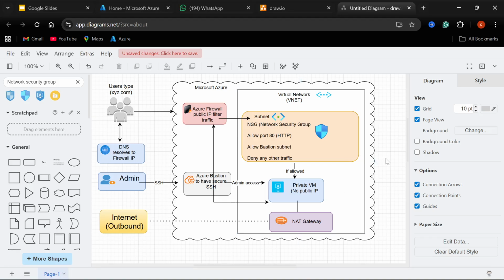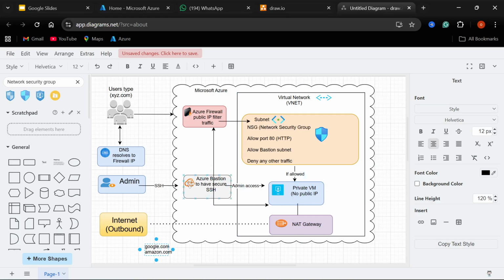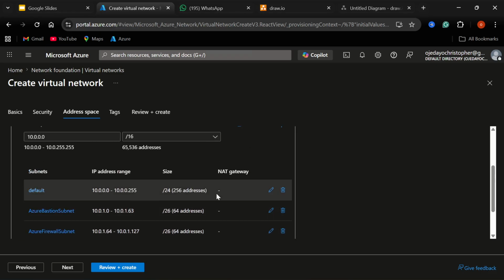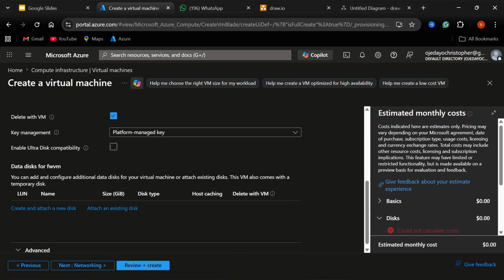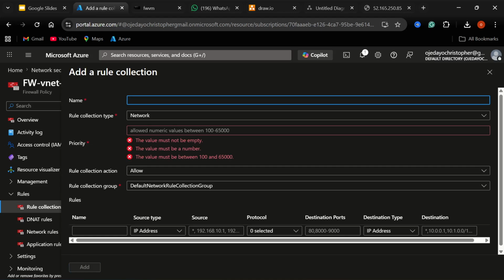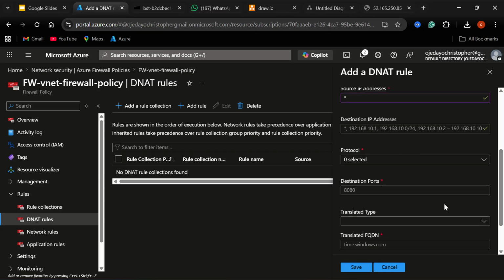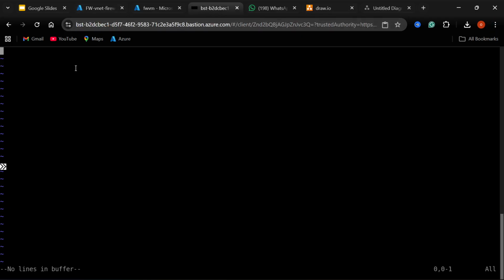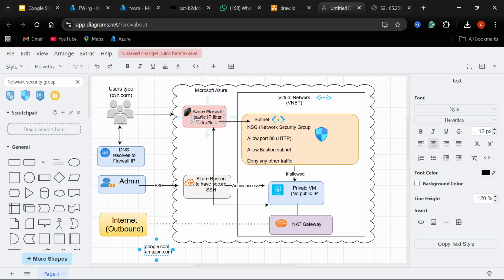Azure Firewall + Bastion Tutorial | Secure Private VM & Host Website (Step-by-Step)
In this hands-on Azure lab, I walk you through a complete real-world
architecture from scratch to a working web server on a private VM that's
only reachable through Azure Firewall.

🔧 What we build:
✅ Resource Group & Virtual Network (VNet)
✅ Azure Firewall Subnet + Bastion Subnet
✅ NAT Gateway (so the private VM can reach the internet to install packages)
✅ Private VM (no public IP)
✅ Bastion SSH into the private VM
✅ Install Apache2 and deploy a custom HTML page
✅ Azure Firewall DNAT rule to expose the web page via the Firewall's public IP

🎯 Result: You type the Firewall's public IP in a browser and you see the
private VM's web page that says "I learnt Azure Firewall today."

This is the kind of architecture you'll see in real enterprise environments
where security teams don't allow direct public IP access to servers.

🚀 Perfect for:
- AZ-104 exam prep
- Cloud engineering beginners
- Anyone preparing for DevOps or cloud roles